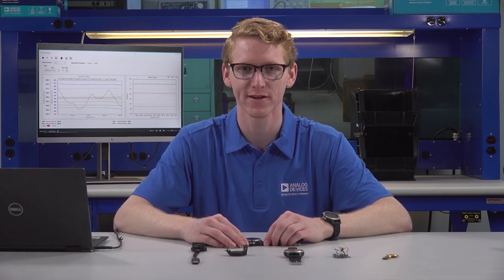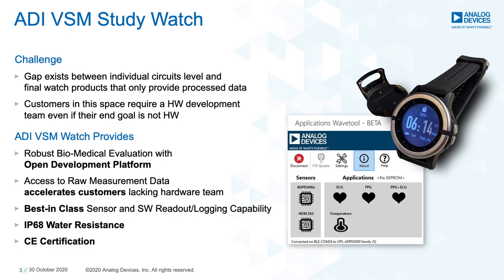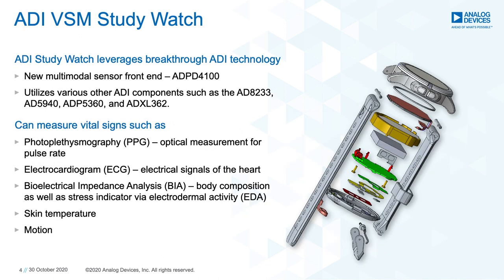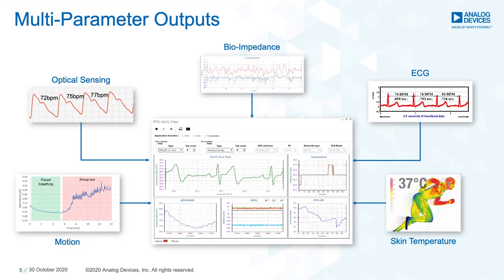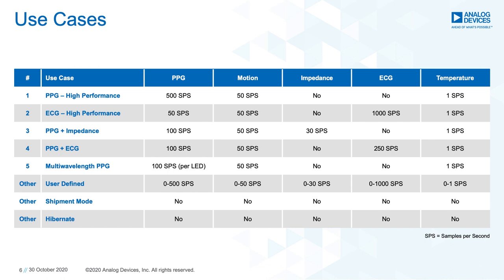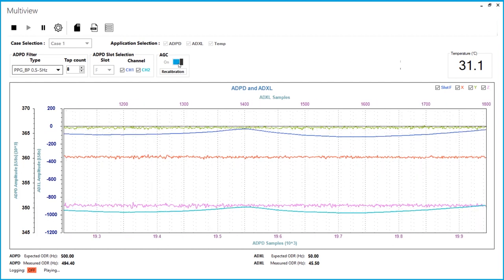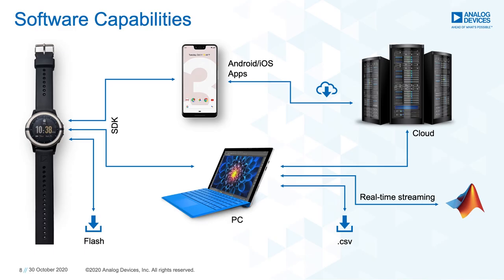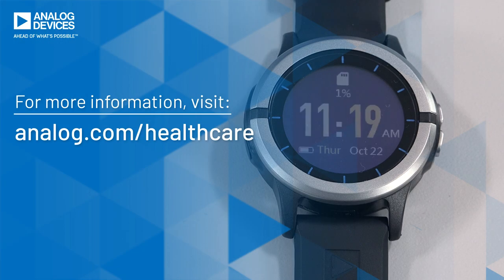ADI: Vital Signs Monitoring (VSM) Study Watch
2020 has brought into sharp the focus the benefits of a proactive attitude to digital healthcare through wearable technology. However, smart watch sensing capabilities and access to the raw data that the body generates is often a snapshot as opposed to a fuller picture. ADI’s innovative vital sign monitoring study watch has been developed to fill in the gaps, offering customers an entry point into the VSM hardware space and a development platform that draws on the requirement for a robust bio-medical evaluation. To find out how to monitor the unmonitored, please head to our dedicated digital healthcare resources.